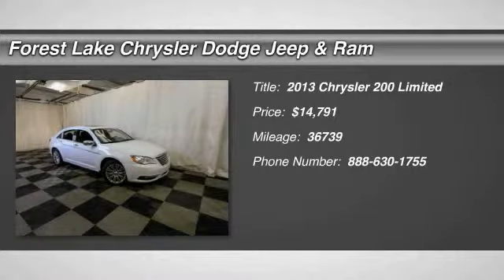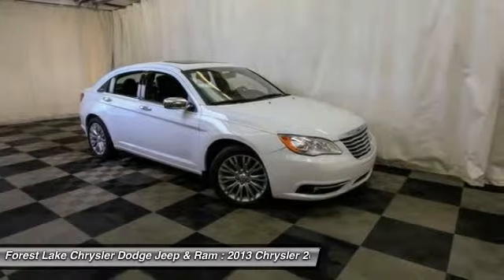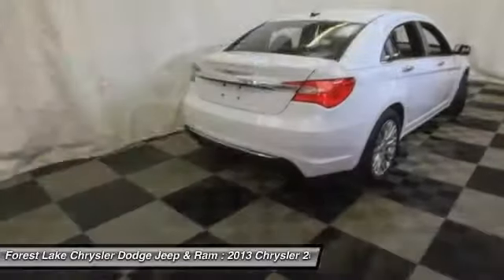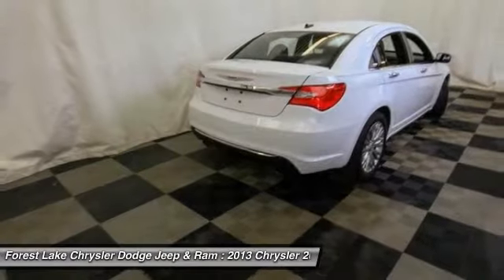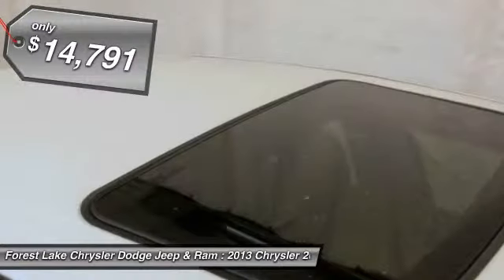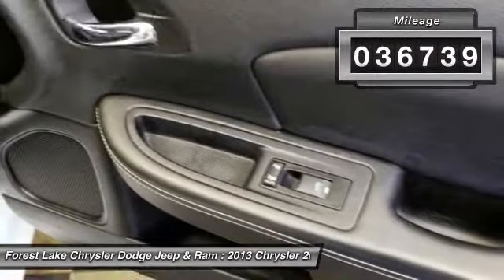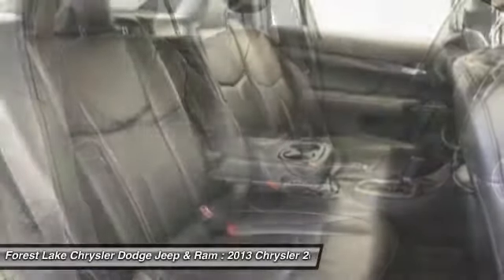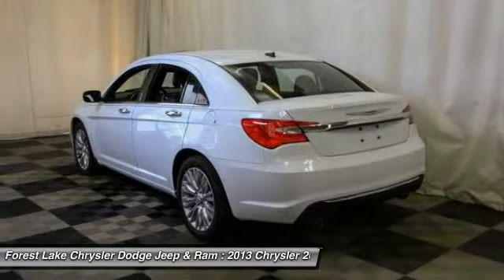2013 Chrysler 200 Limited Forest Lake MN PC11693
2013 Chrysler 200 Limited

Lifetime Warranty Included!. 200 Limited, 4D Sedan, 3.6L V6 24V VVT, 6-Speed Automatic, 6 Speakers, AM/FM radio: SIRIUS, Automatic temperature control, Brake assist, Delay-off headlights, Electronic Stability Control, Four wheel independent suspension, Front Bucket Seats, Front Center Armrest w/Storage, Front fog lights, Fully automatic headlights, Garage door transmitter, Leather Trimmed Bucket Seats, Projector Fog Lamps, Radio: Uconnect 130 AM/FM/CD/MP3, Remote keyless entry, Speed control, and Steering wheel mounted audio controls. brbrThis 2013 200 is for Chrysler nuts looking all around for a wonderful, low-mileage gem. Consumer Guide gives credit to the 200 for its fuel economy. It's ready and equipped to take on whatever the day and your family offers up - which is usually plenty. brbrWhen you buy from Forest Lake Auto Group you have the comfort of knowing that every one of our front line ready vehicles go through our extensive inspection process by one of our certified technicians and if they do not pass we will not offer them for sale as a front line car.  Why Buys!! Each one of our front line ready vehicles sold come with the following.Two keys with every vehicle Full tank of gasFull inspection done on every vehicleTwo day 200 mile return policy- ?love it or leave it?Guaranteed alternate transportation or loaner for all service customersWE MAKE BUYING EASY!!!  Great Selection, Upfront Pricing, Free Trade Appraisals, Plus we will give you estimates on Financing and warranties, and we do it all with your time in mind! All online prices include a $1000 online discount. They also include $250 trade bonus discount and a $250 finance bonus discount.When you stop in make sure you let our salespeople know that you have seen the vehicle online so you can get the online pricing.